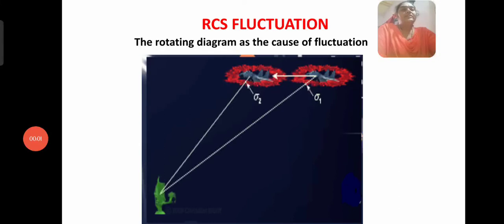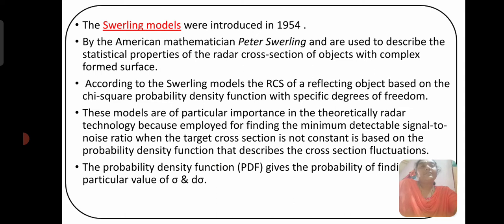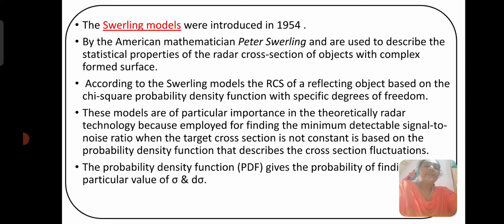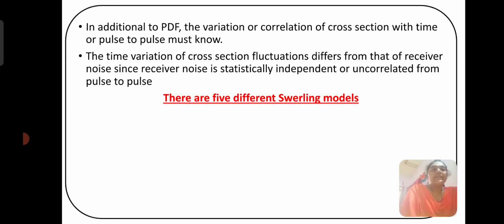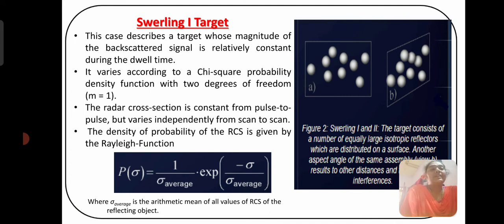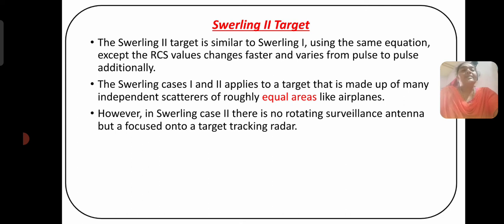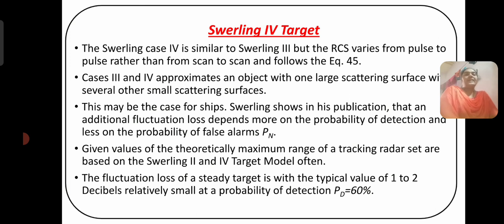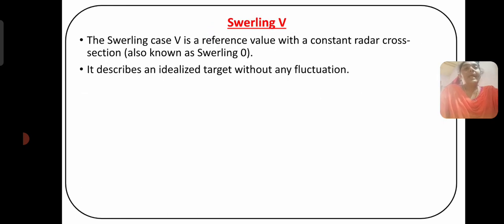UNIT -1 RCS FLUCTUATIONS MODEL